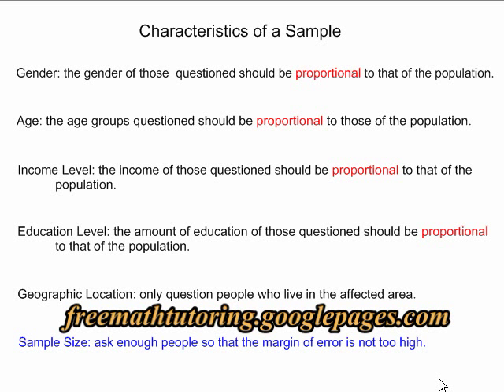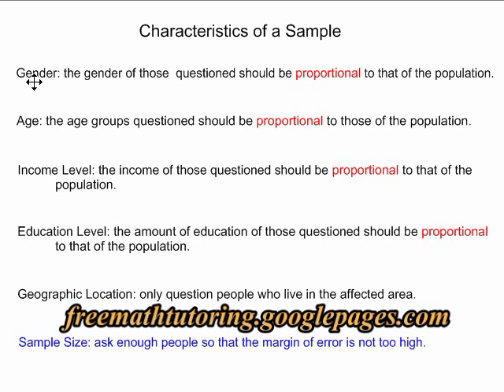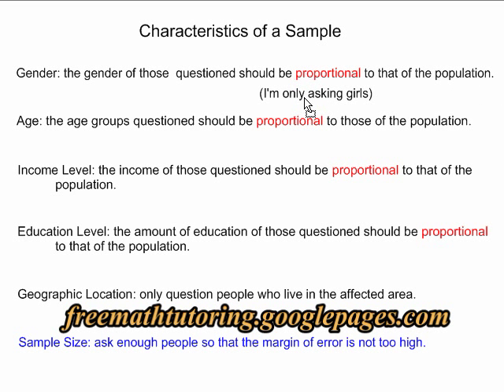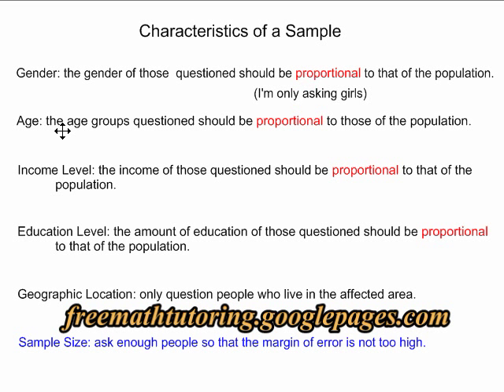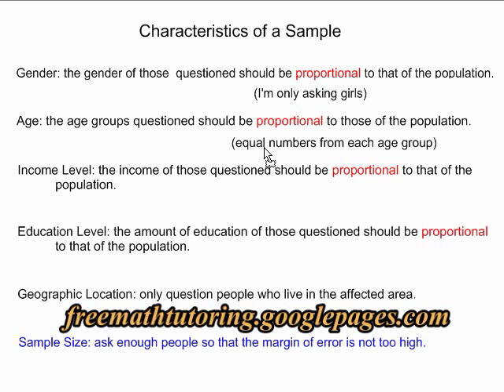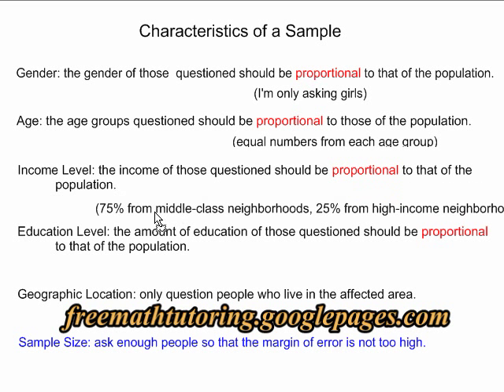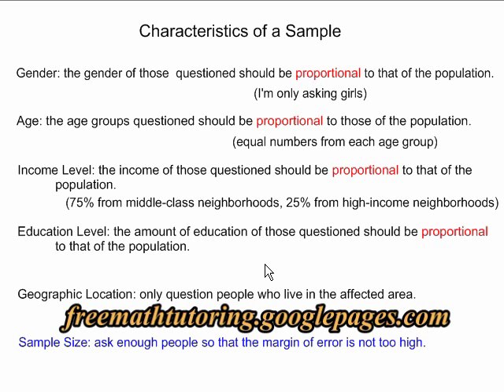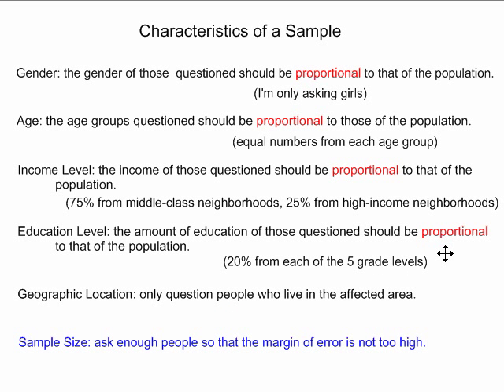Characteristics of a Sample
This video illustrates how to identify the necessary characteristics of your sample when conducting a sample survey, as is required knowledge in high school and college Statistics courses. For part 2 of this video, as well as many more instructional math videos and exercise and answer sheets, go to: